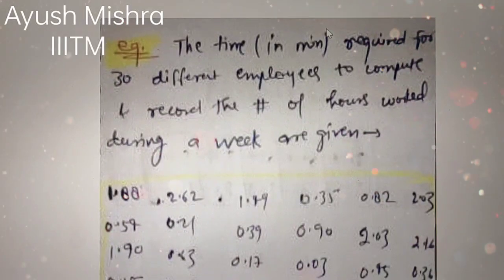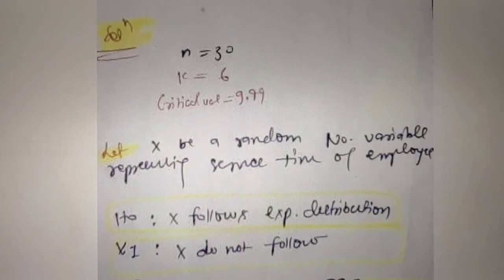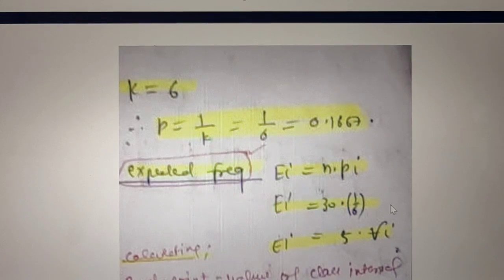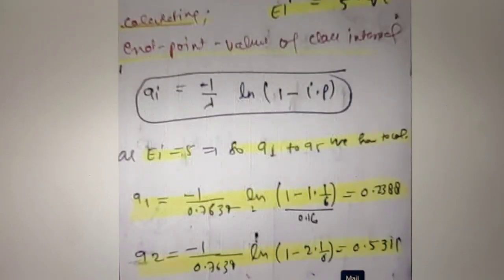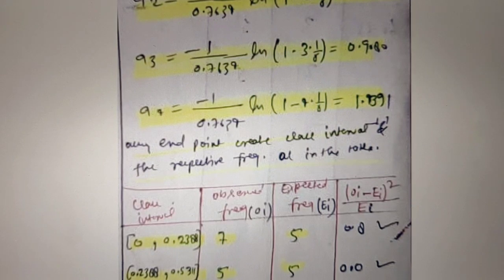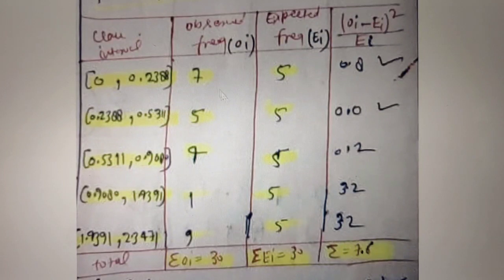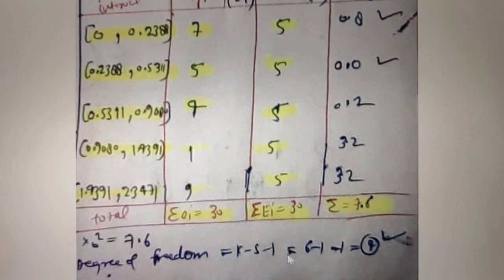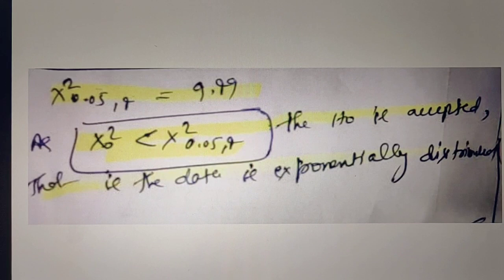Chi Square Test - EXPONENTIAL DIST - EXAMPLE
Exponential Distribution Example